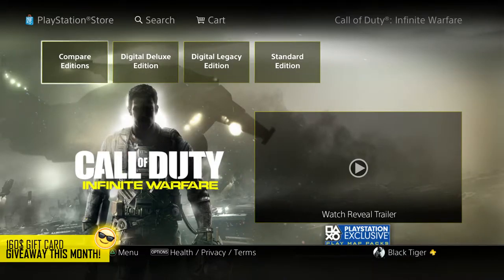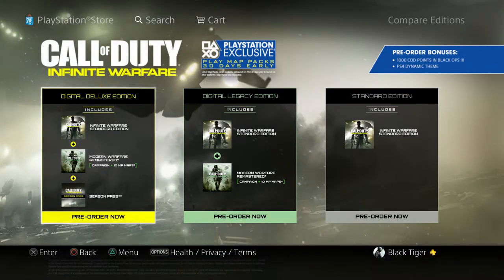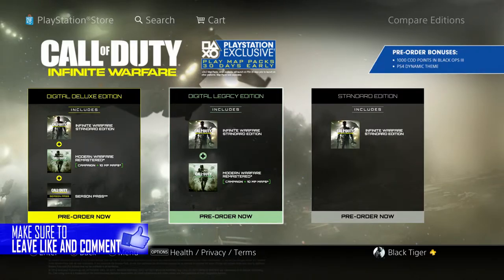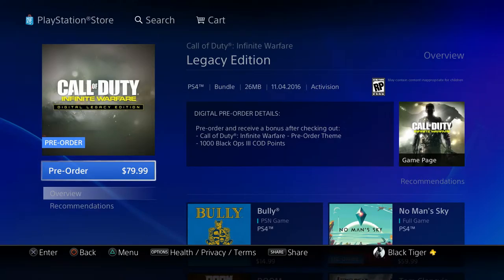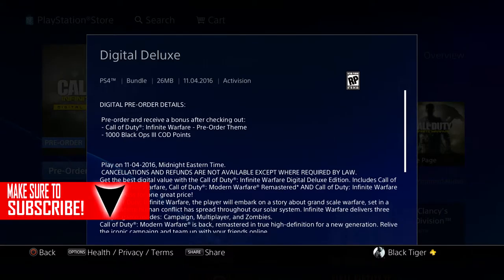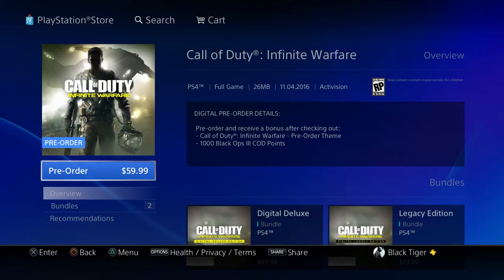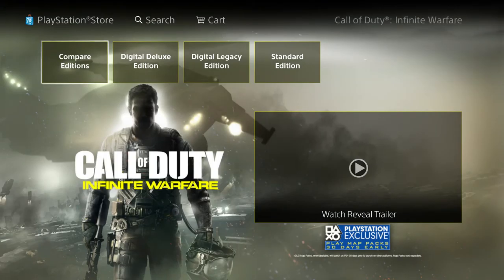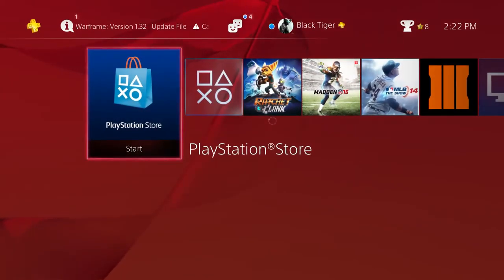The Difference Between Call of Duty Game Edition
The Difference Between Call of Duty Game Edition I will discuss the difference between Call of Duty Infinite Warfare game edition the PS4 and XB1 of your choice and prices of each.